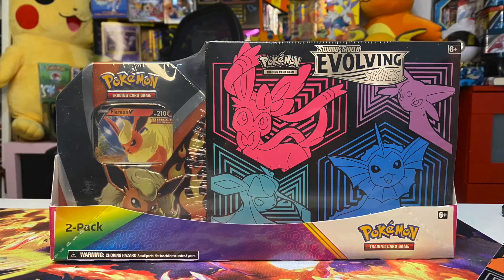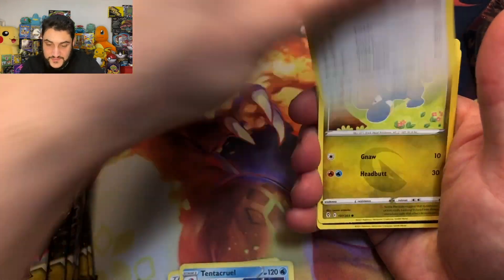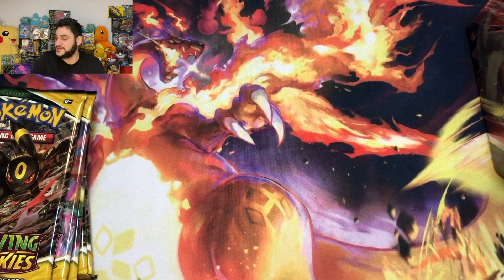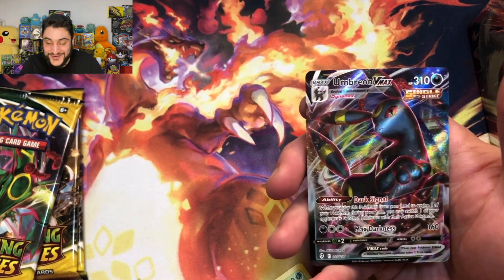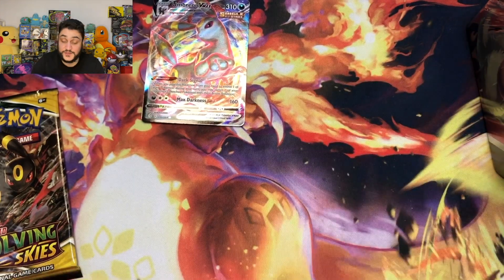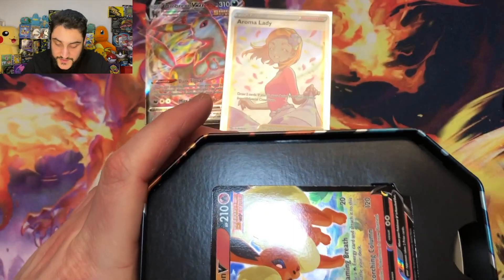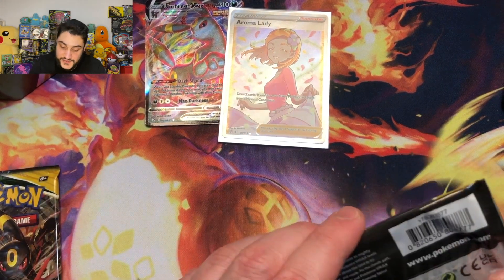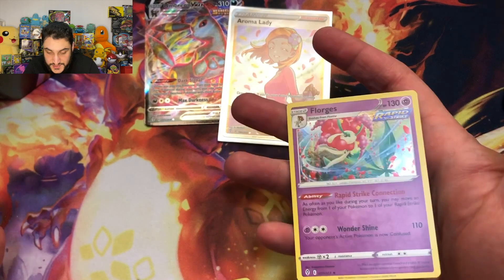Evolving Skies Restock at COSTCO!!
Grocery shopping can be really fun, escpically if you find Evolving skies ETBs...Costco has had restock, at least somewhat of a restock...lots of chilling rein...but if you look close enough, you may just find an Evo Skies ETB, good luck everyone.

Found on February 4, 2023 (In Canada, not sure if the US holds this product)